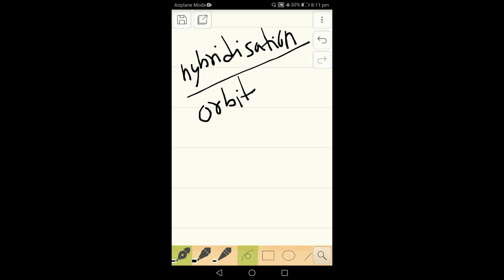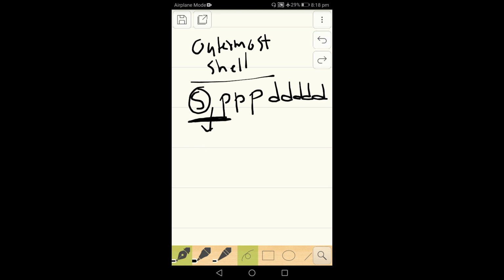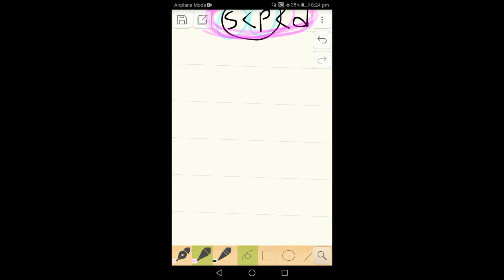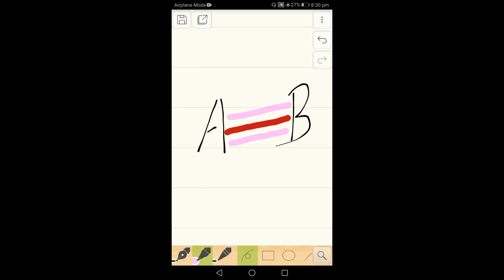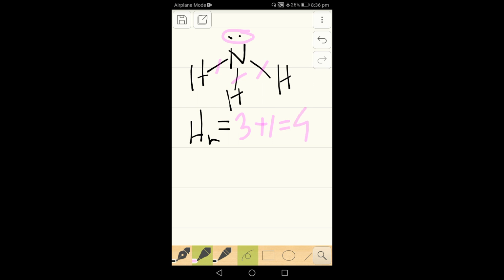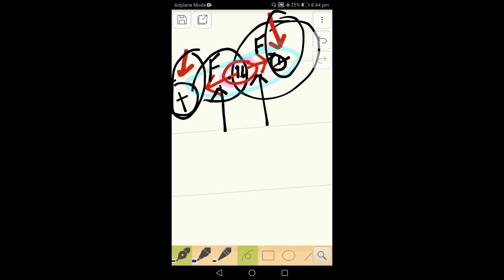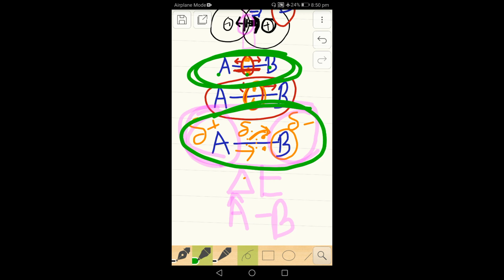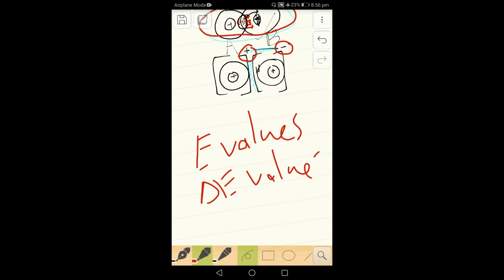AS Level Chemistry: Hybridization, pi and sigma bond, electronegativity.